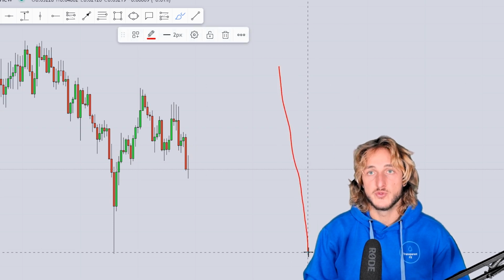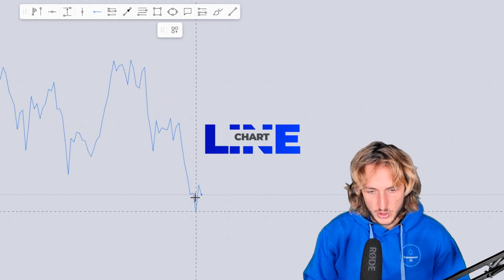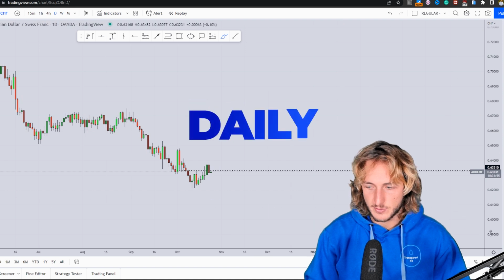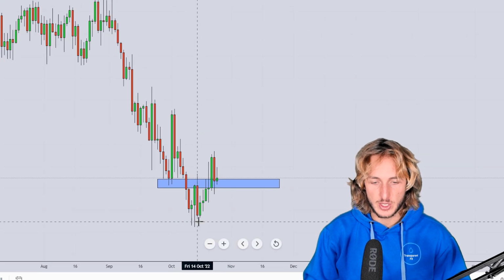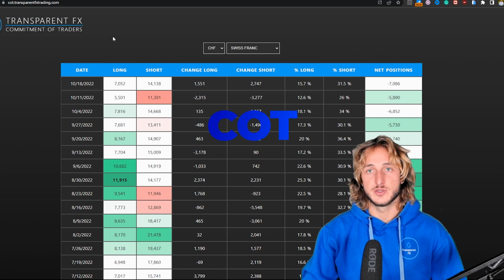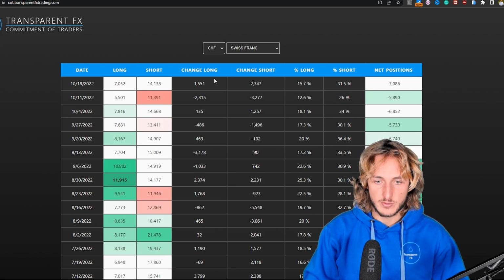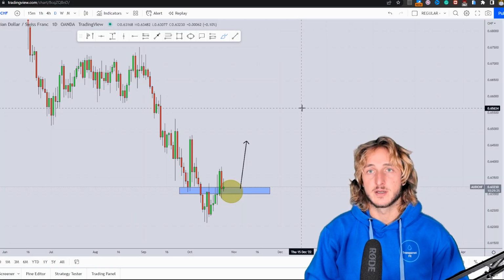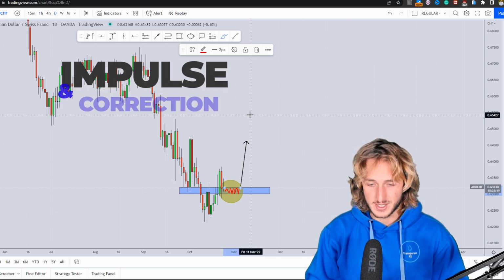AUDCHF Trading Strategy: Technical & Order Flow Analysis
In this video, I will be sharing my audchf trading strategy by providing a complete technical and order flow analysis so you can watch it to possibly improve your forex trading skillset